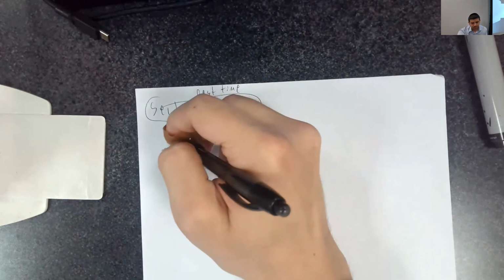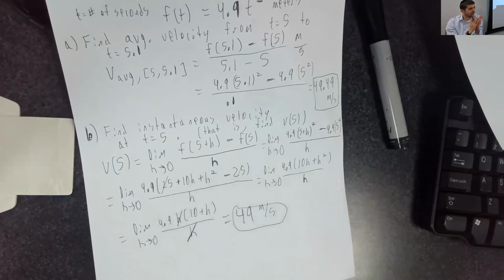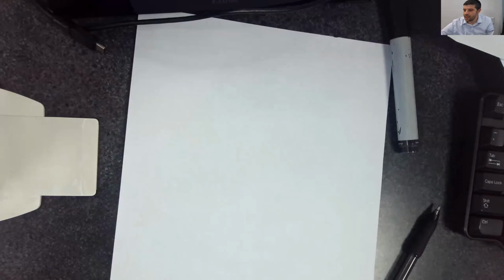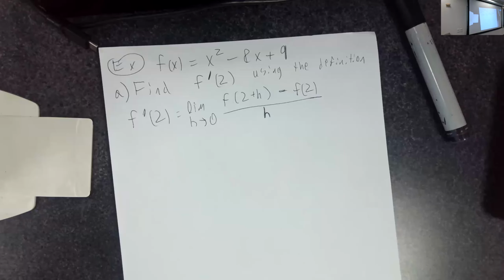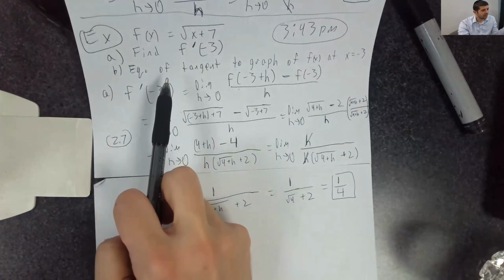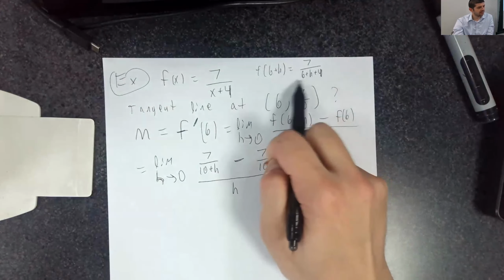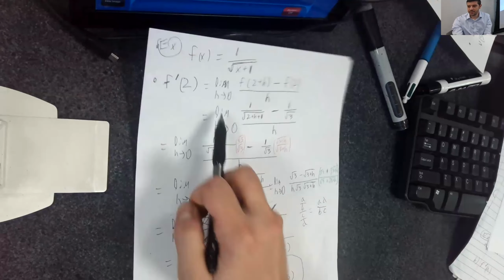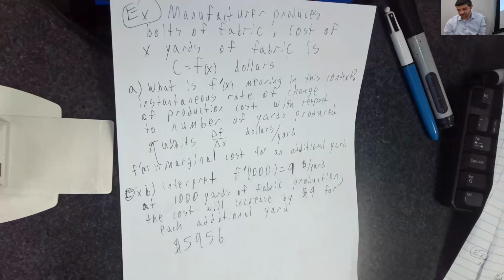Calculus I Section 2 7 Part II: Intro to the Derivative and instantaneous velocity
Introduction to the derivative of a function at a point. Also, the relation between derivative and velocity.